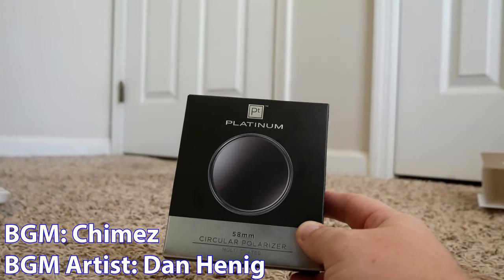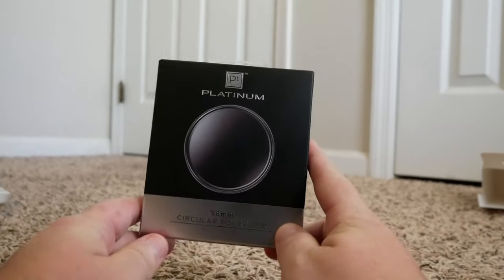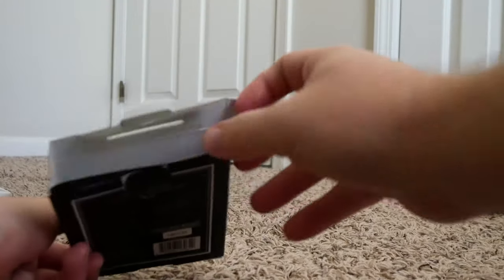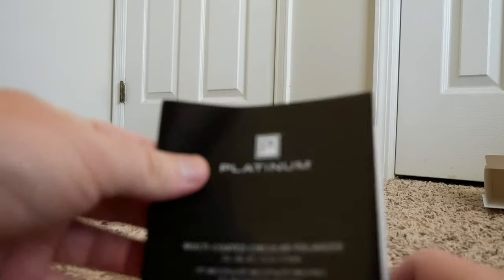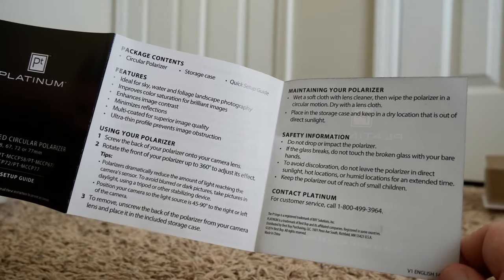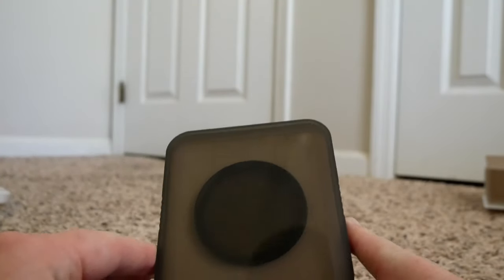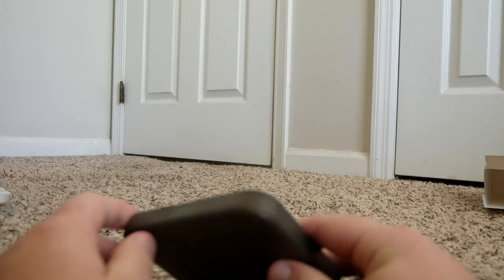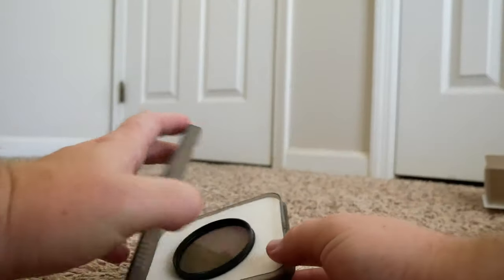Platinum Circular Polarizer Unbox & Demo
I unbox the Platinum Circular Polarizer for my Panasonic G85!!

Ramen Adventures

Ericsurf6

Drift Hunter

**Tech Notes**

*Camera Used*

*Mic Used*

*Programs Used*

*Music Credits*

BGM Artist: Dan Henig